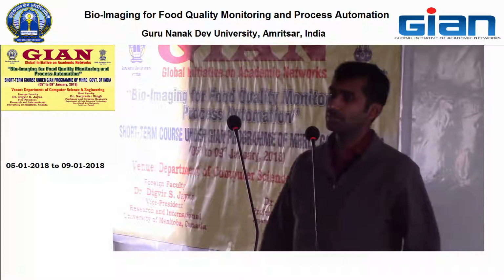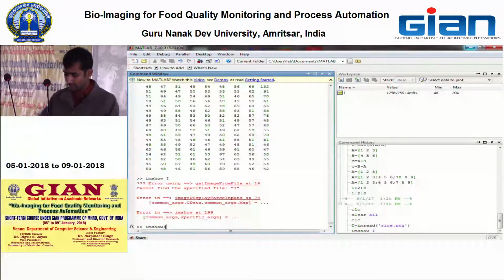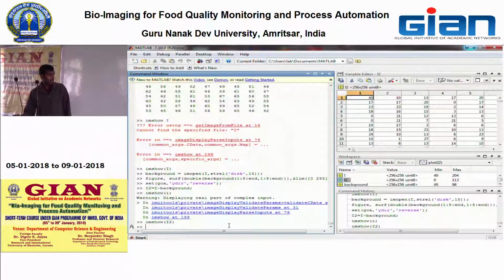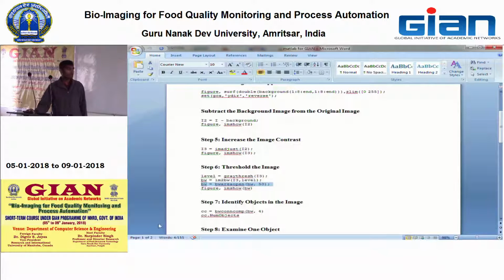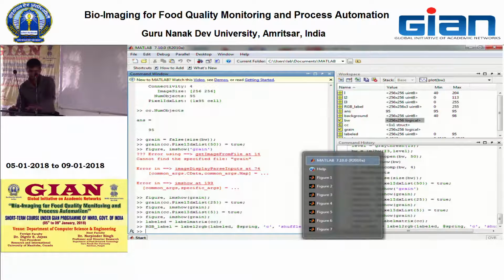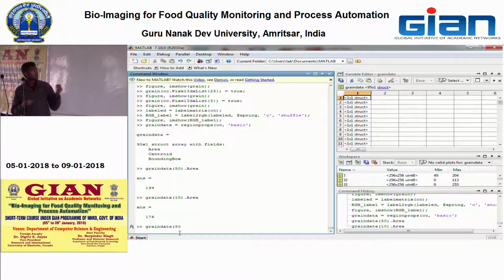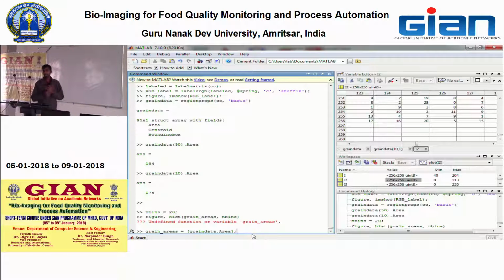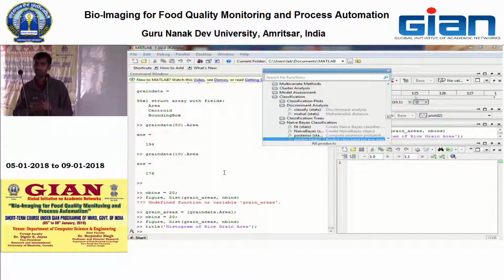GNDU Amritsar - Day 3 SHORT TERM COURSE UNDER GIAN PROGRAMME OF MHRD GOVT. OF INDIA